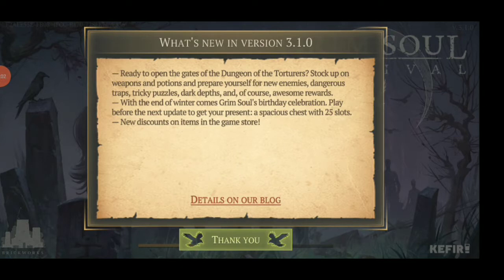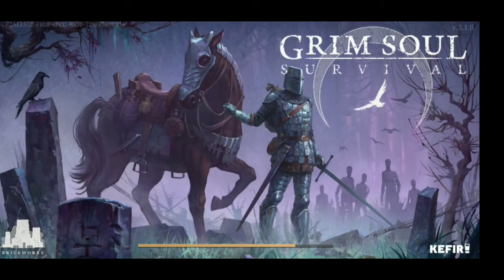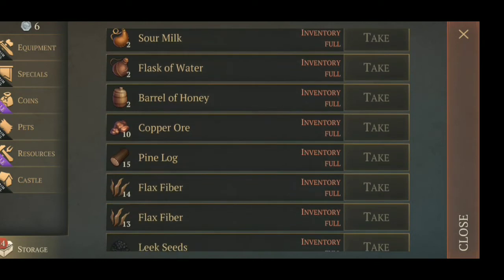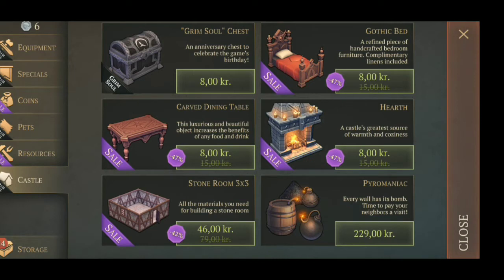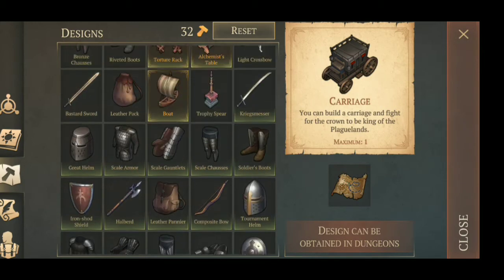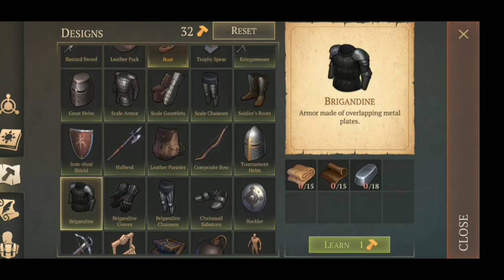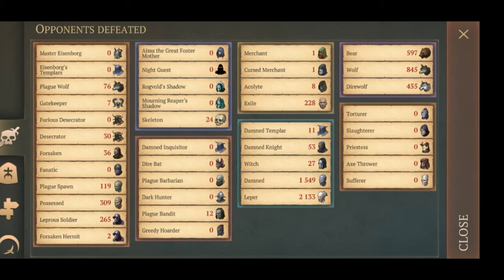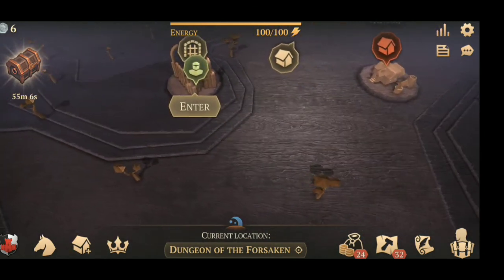Grim Soul Survival Big new Update With Dungeon Of Torturers and Free 25 Slots birthday Chest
Hallo guys this is Copy Cat with a new episode of Grim Soul Survival Big new Update With Dungeon Of Torturers and Free Big 25 Slots Chest